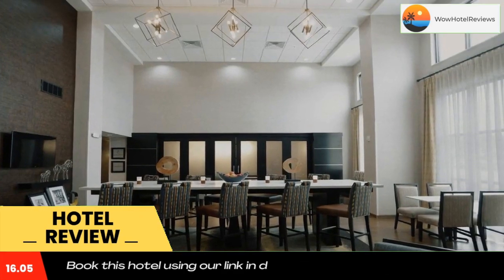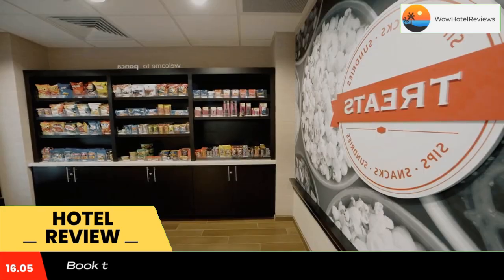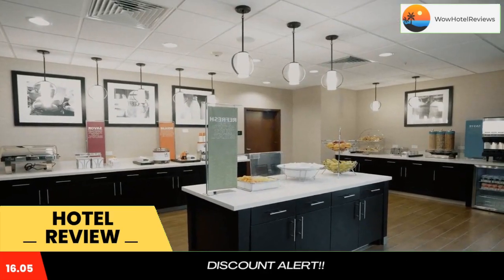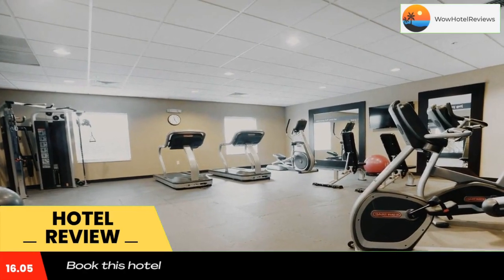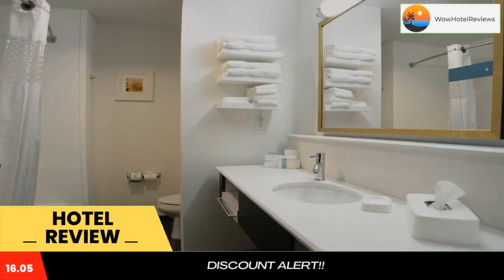Hampton Inn & Suites Ponca City Review - Ponca City , United States of America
Hampton Inn & Suites Ponca City

Hampton Inn & Suites Ponca City is a 2-star property located in Ponca City. With free WiFi, this 2-star hotel has a fitness center and a terrace. The hotel features an indoor pool and a 24-hour front desk.

All units are equipped with air conditioning, a flat-screen TV with cable channels, a fridge, a coffee machine, a bath or shower, free toiletries and a desk. Rooms are complete with a private bathroom equipped with a hairdryer, while certain units at the hotel also provide guests with a seating area. Guest rooms will provide guests with a microwave.

Guests at Hampton Inn & Suites Ponca City can enjoy an American breakfast.

For guests' convenience, the accommodation has a business center.

The nearest airport is Stillwater Regional Airport, 40 miles from Hampton Inn & Suites Ponca City.